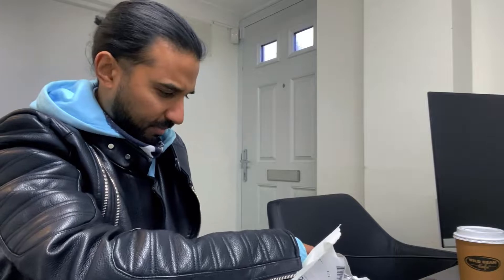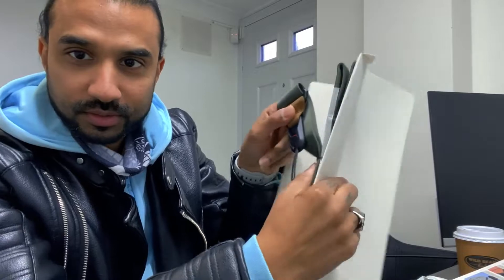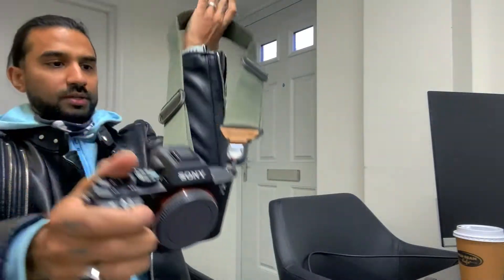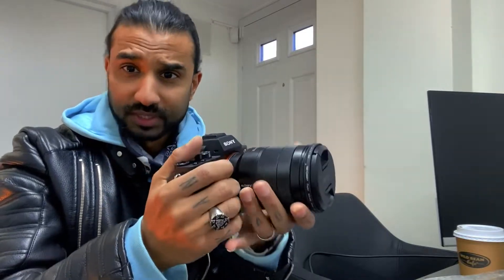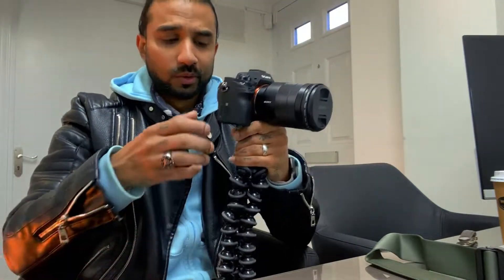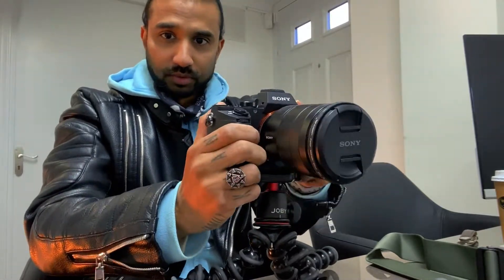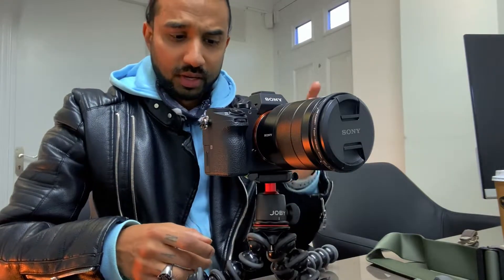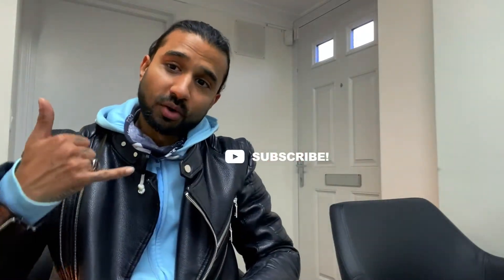3 points to stabalise your footage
hello fellow YouTube viewers and users 😆
my name is mani, and in this video I am describing 3 points in which I can help you stabilise your footage!

I enjoyed making this vid, because I love camera gear, what camera gear do you own? Which one is your favourite?